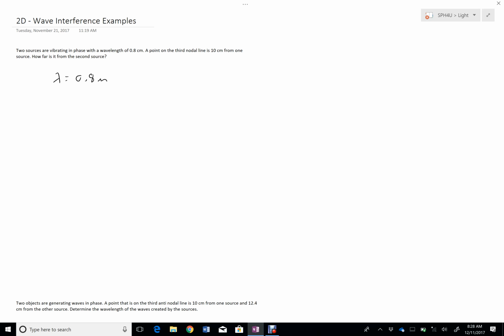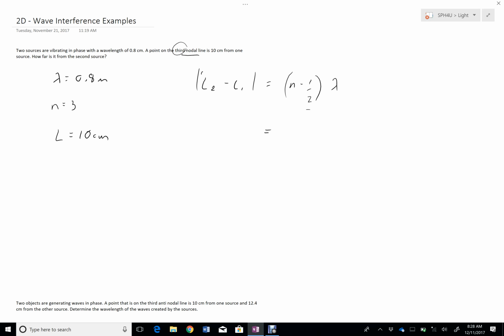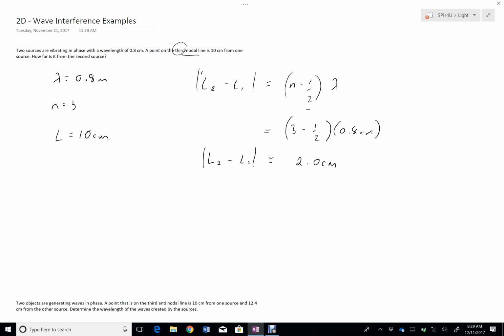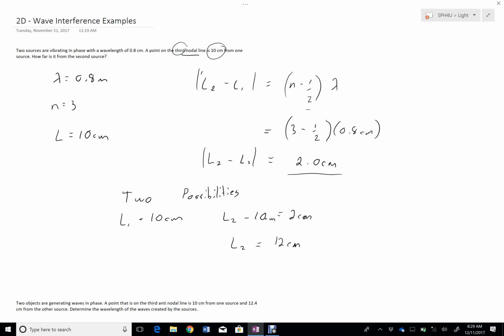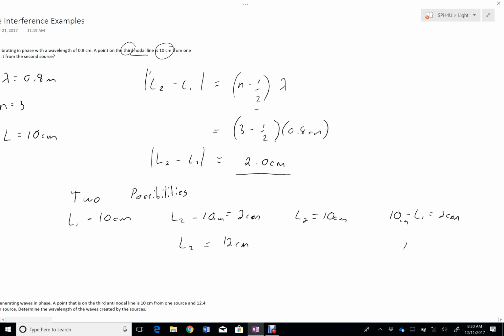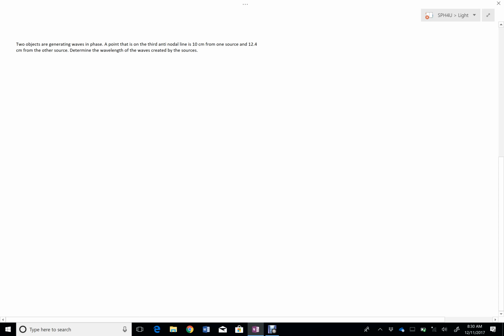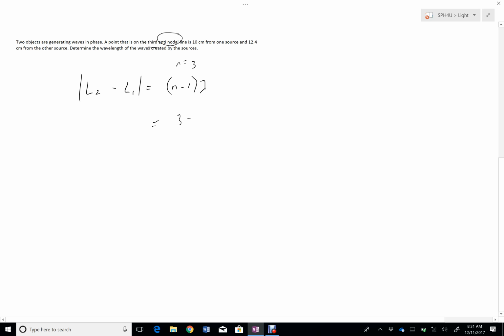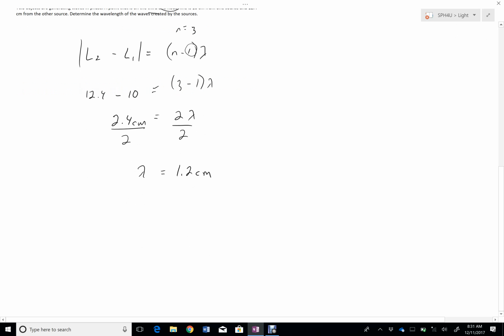2D Wave Interference Examples